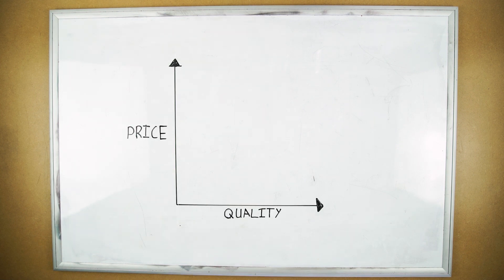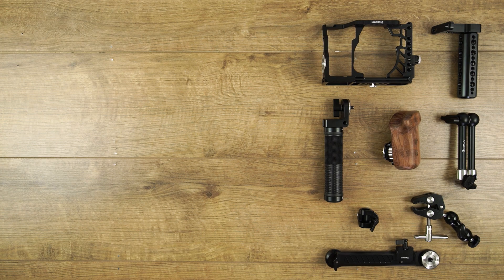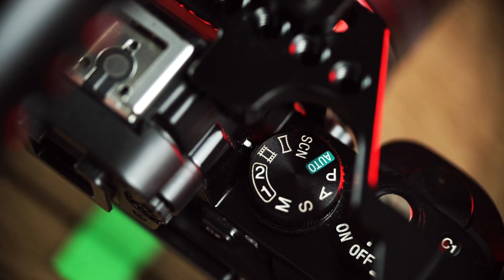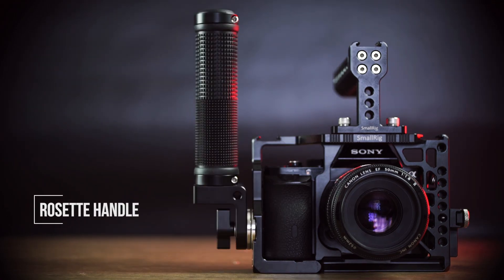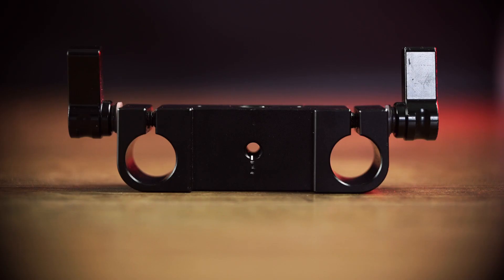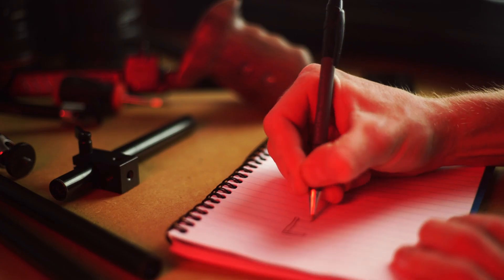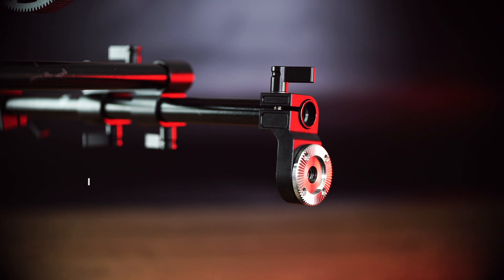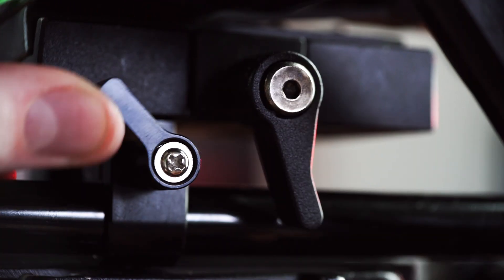5 Different Camera Rigs in 1 for $500 | The Film Look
- Give your video a clean look with Aspect by RocketStock. It features over 200 logo reveals, intros, lower thirds, overlays, icons, and transitions.

As an indie filmmaker, we are always looking for equipment that has a good level of price to quality ratio. We have gone out and bought cheap equipment that works at first, but the quality doesn’t last.

For a few years now, anytime we’ve needed shoulder rig parts; rails, handles, or little mounts so we can add more accessories on to our rig, we have been using a company called SmallRig.

📞 The Socials